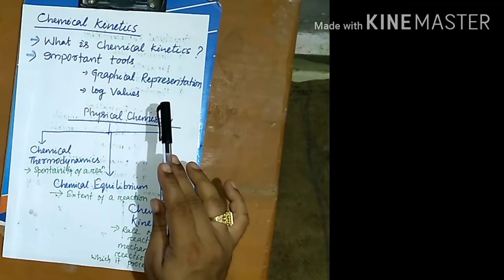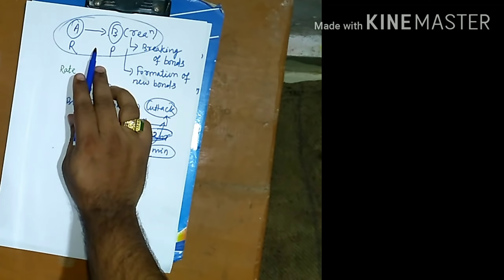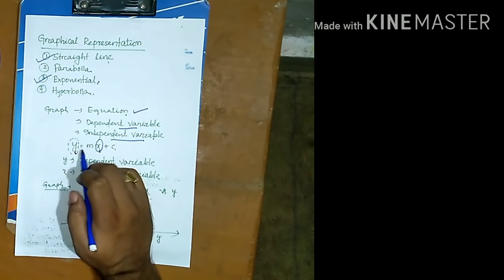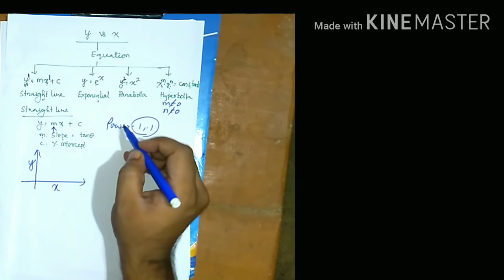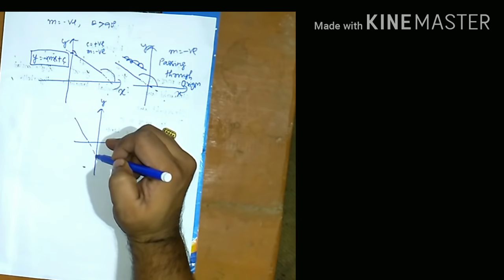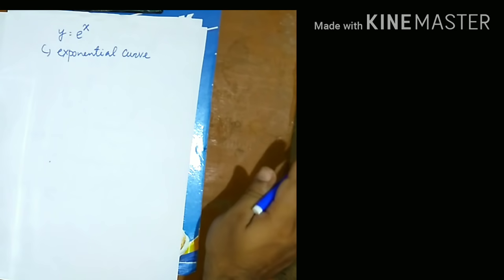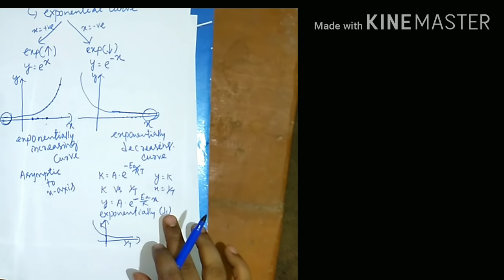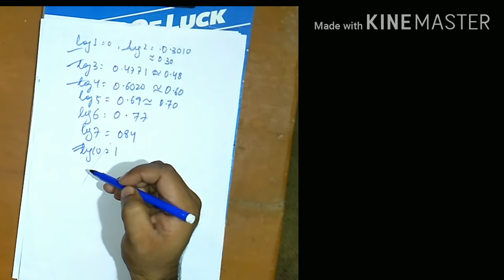Chemical Kinetics: L - 1|| Introduction and important tool#chinmaya guru